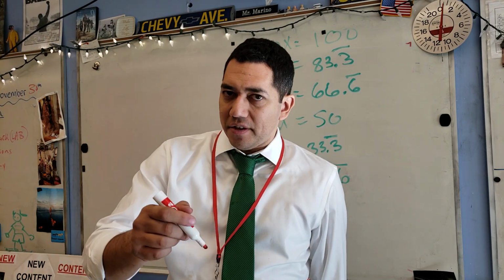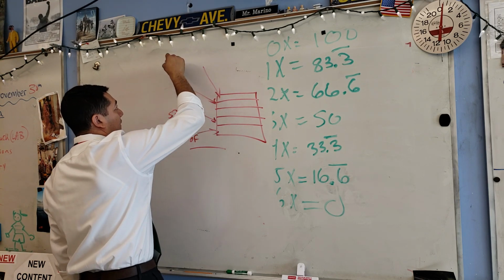Liquid Stack Lab part 2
Follow the directions to finish the lab and lab report